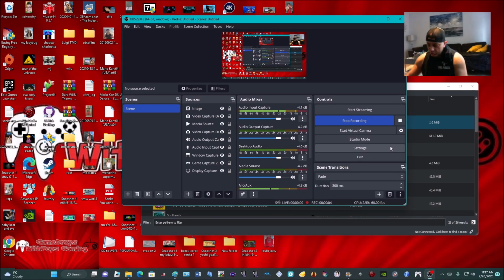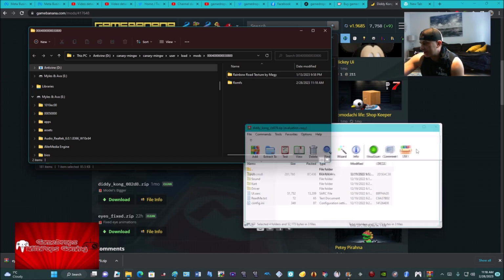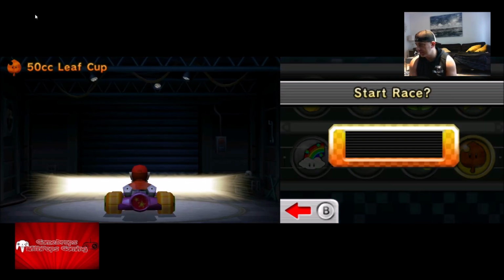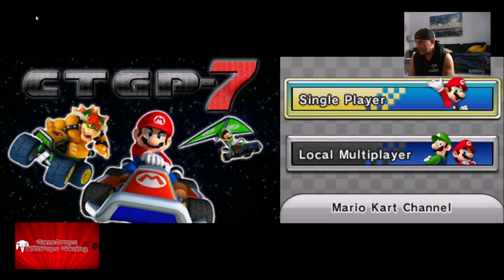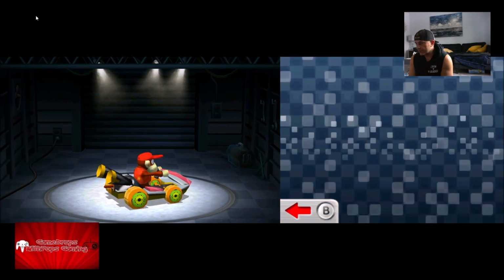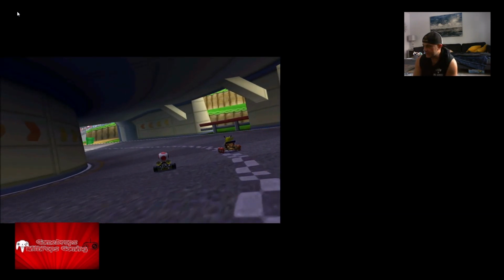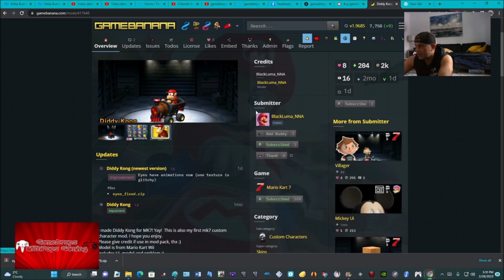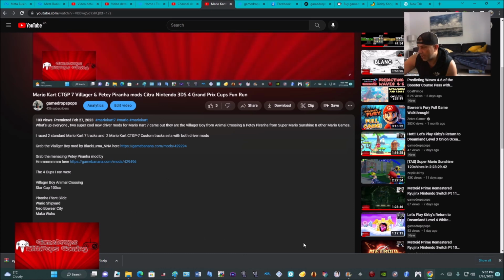Mario Kart CTGP 7 Diddy Kong mod Citra Nintendo 3DS 2 Grand Prix Cup Fun Run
I raced 2 Cup Sets 1 of a standard Mario Kart 7 Cup and  1 Mario Kart CTGP-7 Custom tracks sets with both driver mods

The 2 Cups I ran were Leaf Cup 50cc & the Cherry Cup 150cc

Leaf Cup 50cc

N64 Kalimari Desert
DS DK Pass
GCN Daisy Cruiser
Wii Maple Treeway

Cherry  Cup 150cc

SNES Mario Circuit 3
Big Blue
GBA Shy Guy Beach
Bingo Party

Here is the 3ds Hack Tool kit needed for some mods